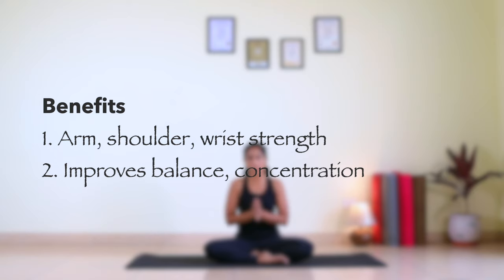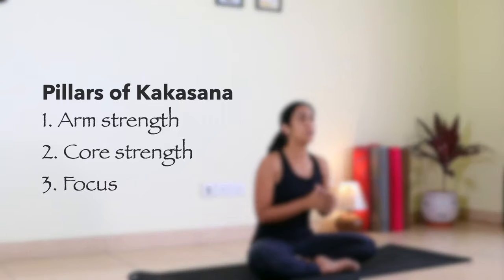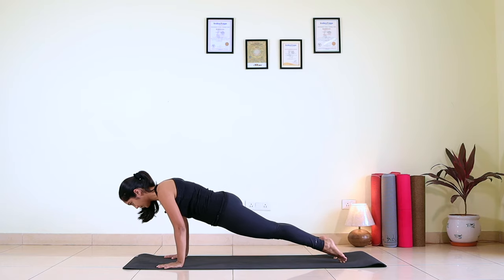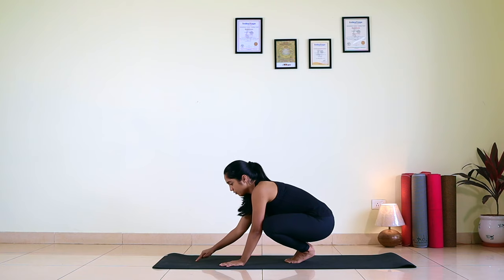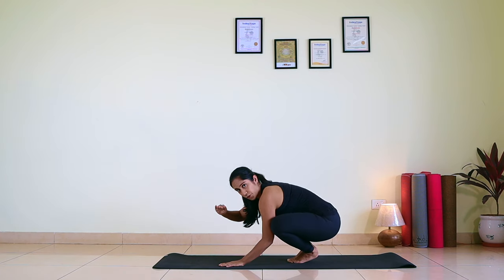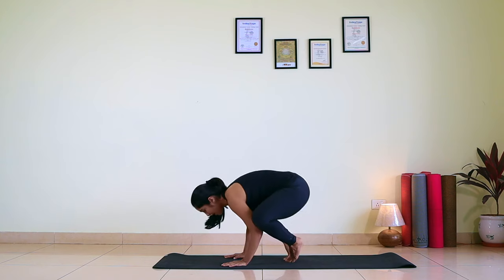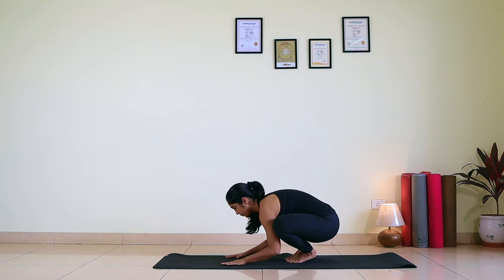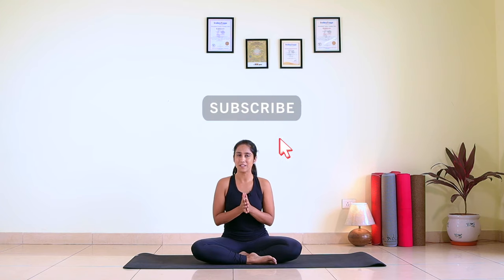How to do Crow Pose in 3 steps | For Beginners | Yogbela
Learn Crow Pose in 3 Simple Steps, even if you are a Beginner

Crow pose | How to do Crow Pose | Kakasana in 3 simple steps | Yoga Arm Balance | Yogbela

Kakasana( also know as Crow Pose) is the Sanskrit name for a Hatha yoga pose in which the practitioner begins by squatting and placing the palms flat on the ground between the legs and directly under the shoulders, and lifts the entire body weight on palms .

In this tutorial I've shared 3 simple steps to achieve Crow Pose or Kakasana. If followed precisely, any one can achieve the pose.

My advice would be .. not to rush in the pose .. take your time, be at your own pace...sooner or later you'll end up achieving the pose.

At Yogbela, you'll find a new tutorial every Wednesday. The tutorials will be be designed for beginners to advanced level yoga practitioners.
The purpose of coming online is, this way I can spread my knowledge across the globe and people around the world can be benefitted through it.

Kindly consult your physician and follow all safety instructions. If you are unsure about any practice we recommend you to do it under a professional yoga instructor or physician. If done incorrectly, these practices may cause injury.